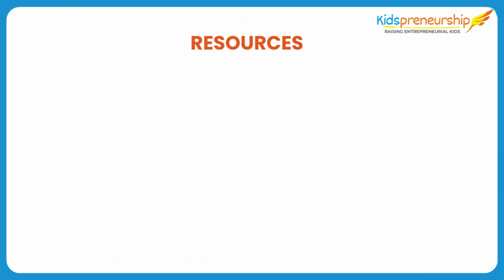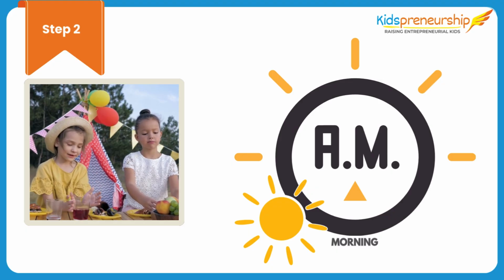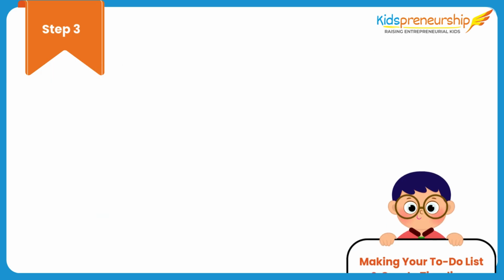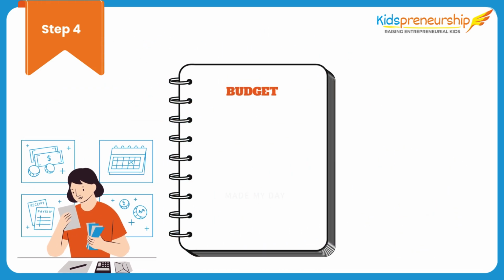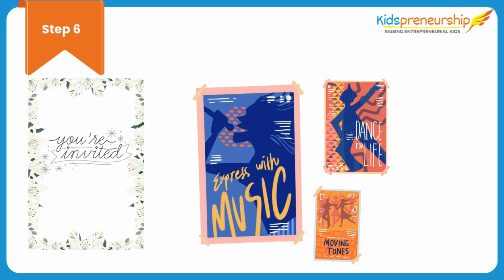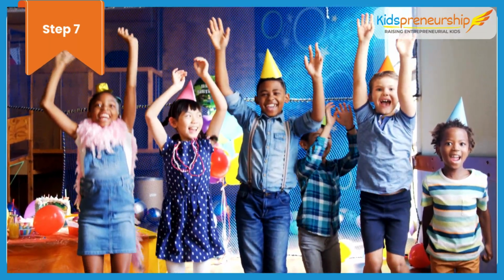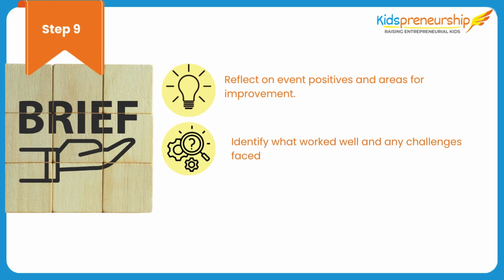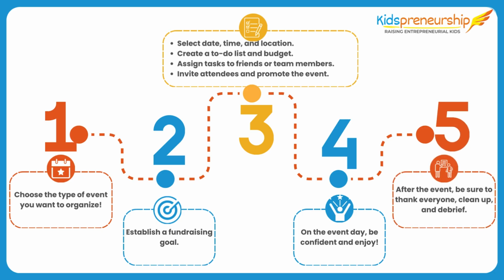KIDS Take Over Event Planning! | Where Young Minds Run the Show!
Welcome to KIDS Take Over Event Planning!—a high-energy, hands-on adventure where young creators become the masterminds behind unforgettable events! From brainstorming themes to managing budgets, creating invites to running the show, kids take charge and discover what it means to dream, design, and deliver like real pros! 💡🎤🎊

Whether it's a birthday bash, talent show, fun fair, or pop-up fest, this challenge empowers kids to turn ordinary events into extraordinary experiences—all while learning leadership, creativity, collaboration, and entrepreneurial skills.

📋 They plan. 🛠️ They build. 🎨 They design. 🎉 They wow!
🌟 Ready to take the next step with Kidspreneurship?
Whether you're a school, parent, educator, corporate, or changemaker—we have something for you!

👨‍👩‍👧 Parents: Enroll your child on our self-paced learning platform – Start

🎓 Educators: Become a certified trainer and empower young minds – Join now

Like us:
  / kidspreneurship

  / iamkidspreneurship
  / kidspreneurship

With every decision they make and every detail they plan, kids gain confidence, sharpen problem-solving skills, and realize the power of bringing people together through their ideas. This isn't just play—it's purposeful planning with a splash of magic! 🌈✨